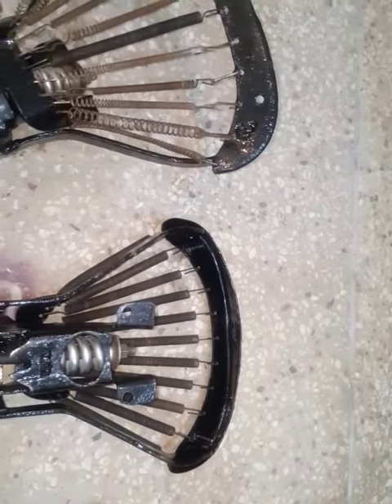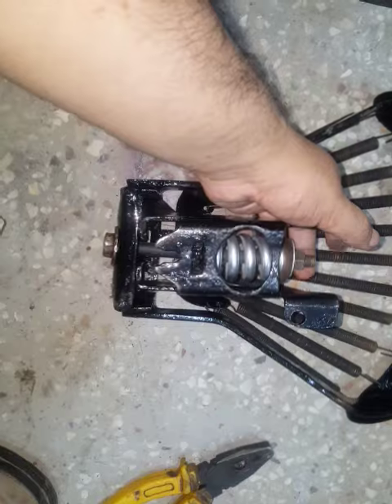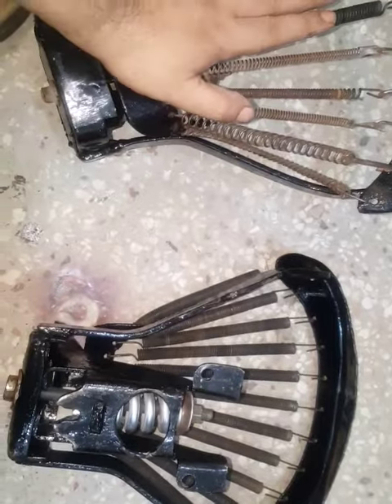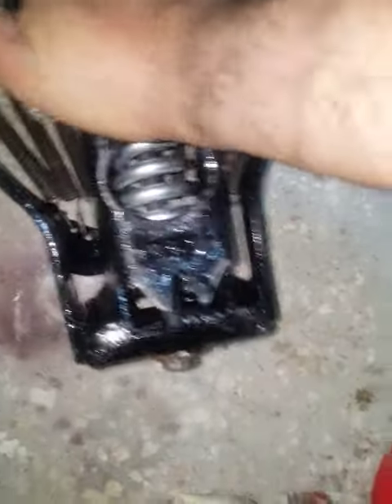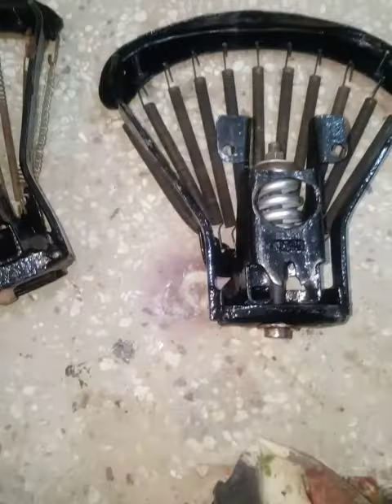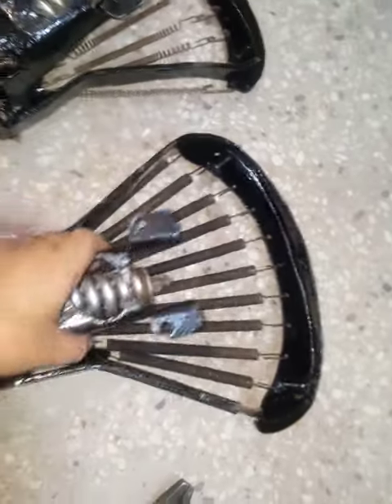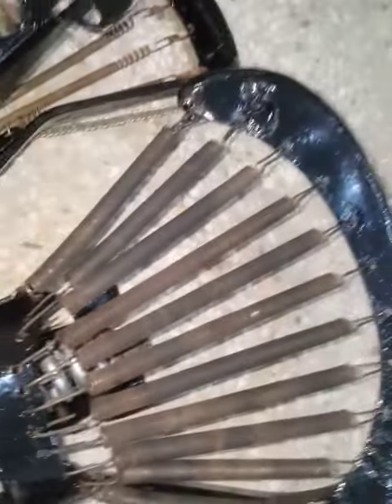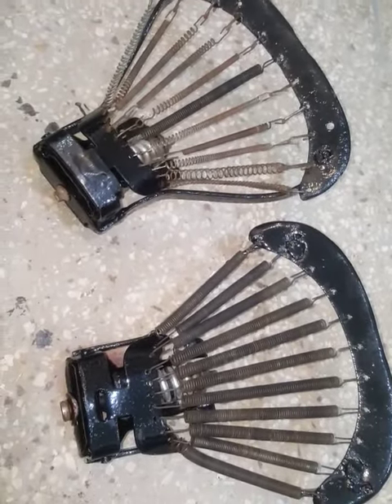working on saddle seat of vespa sprint . pt 3 . main spring attached . SILVERADO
main spring / bouncy spring under the seat attached